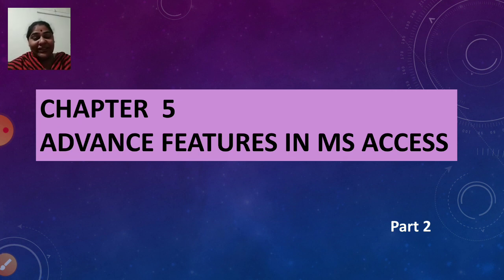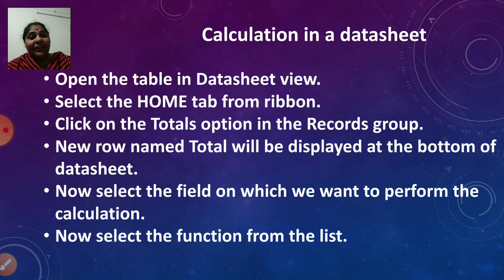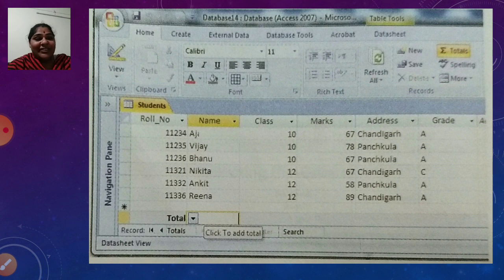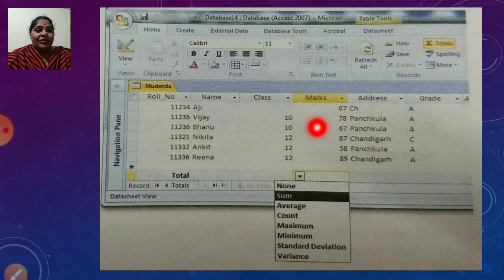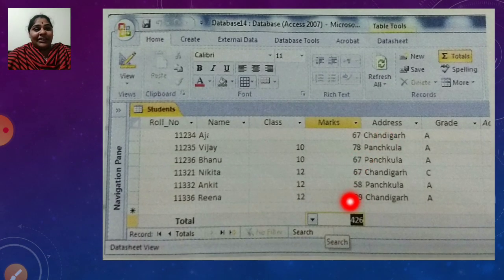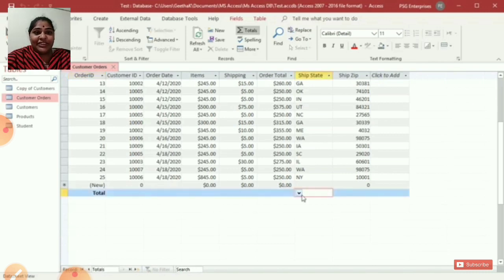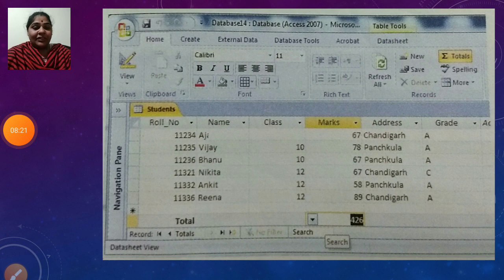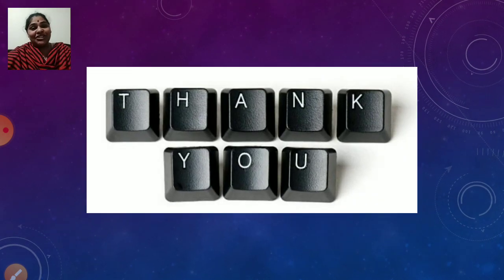Class_7 and 8_computer_advance_features_in_ms_access_part_2_15_december_2020